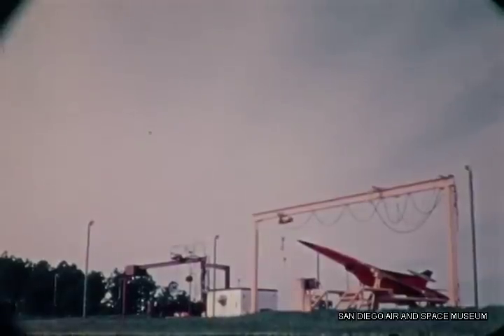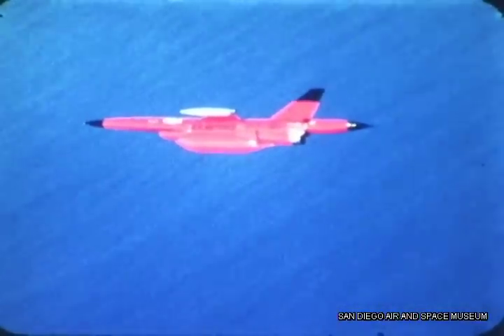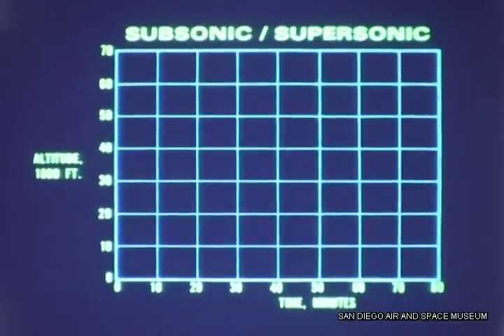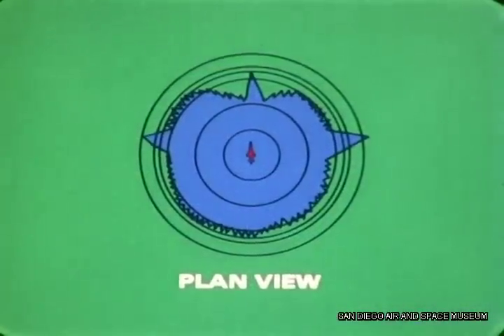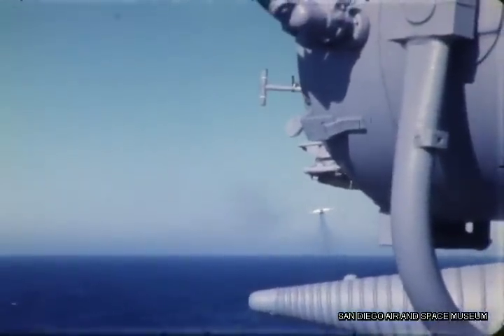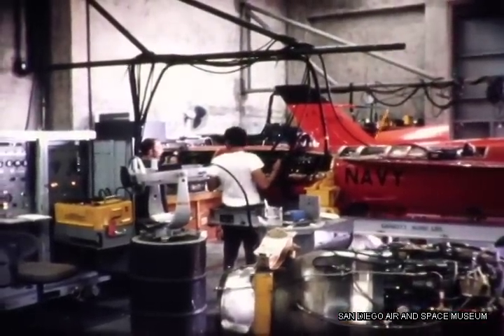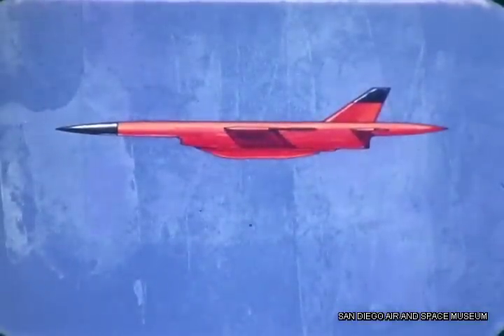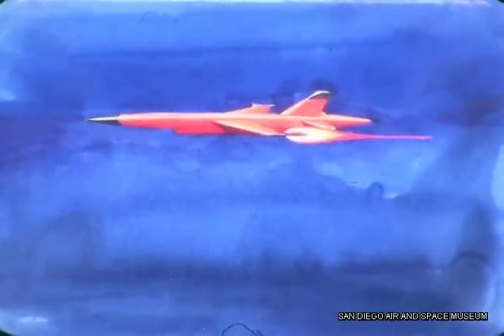F 1514 Ryan Aeronautical Firebee II The Demanding Teacher [film]